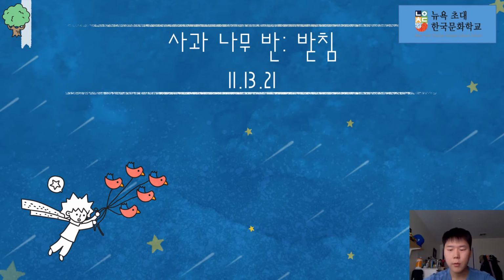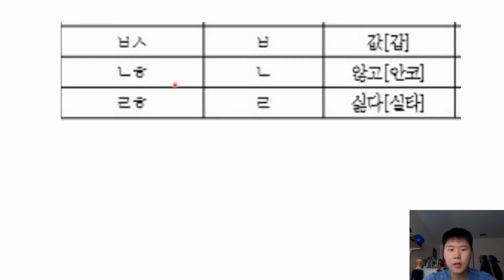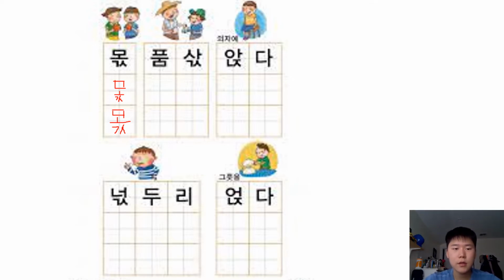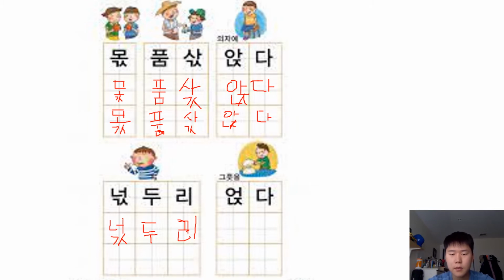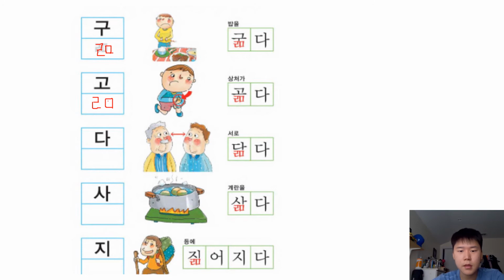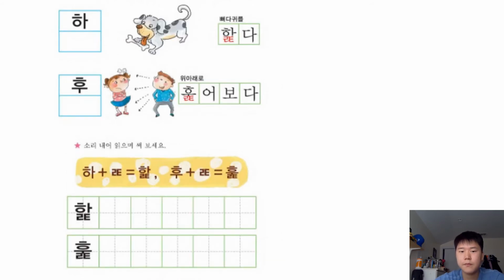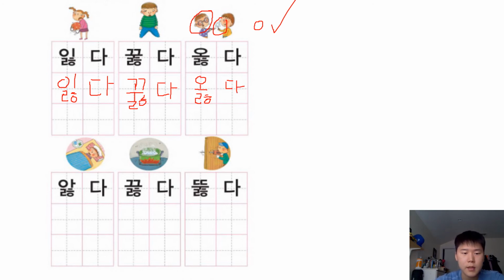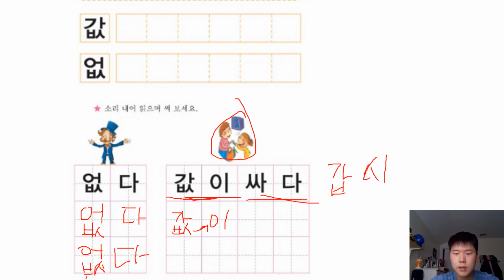11.13.21 사과 나무 반: 겹받침 받침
Let's learn about 겹받침 and how we can use it in Korean words.

Class Name: 사과 나무 반

- David Teacher